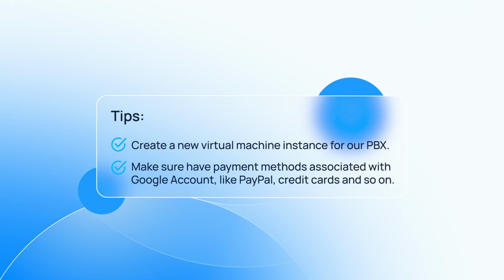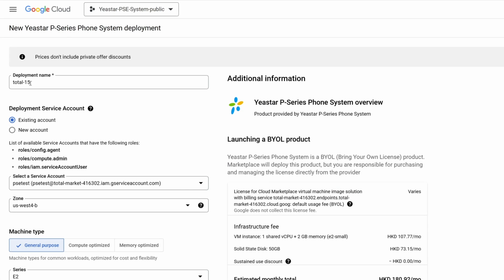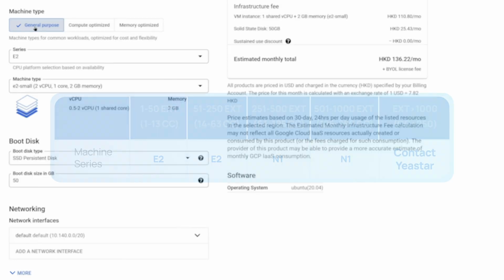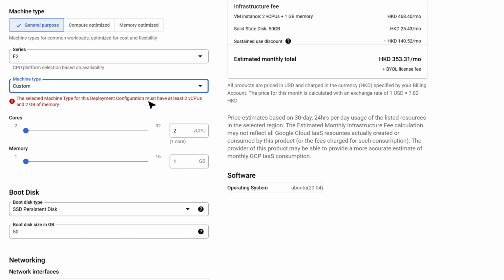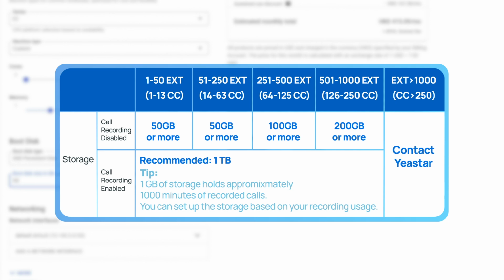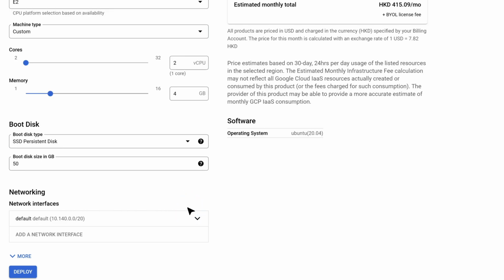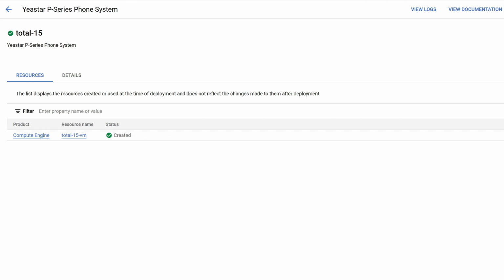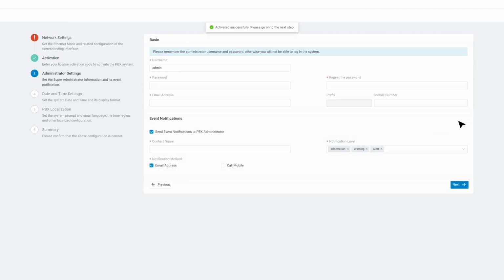Install P-Series Software PBX from Google Cloud Marketplace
Yeastar P-Series Software Edition is now officially listed on the @googlecloudtech Marketplace. What does that mean? You can now easily deploy Yeastar P-Series through Google Cloud Marketplace directly into your Google Cloud account.

Before the installation, you first need to get a *P-Series trial license*

*You Can Also Find Yeastar On*

*Chapters*

00:00 Yeastar + Google Cloud
00:16 Step 1: Find Yeastar on Google Cloud
02:38 Step 2: Set up network connection
03:13 All set!